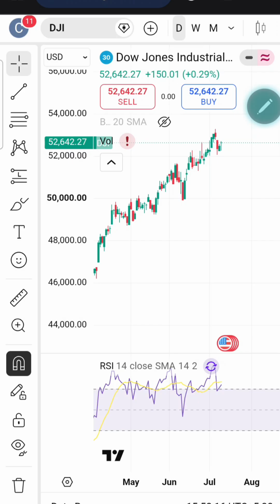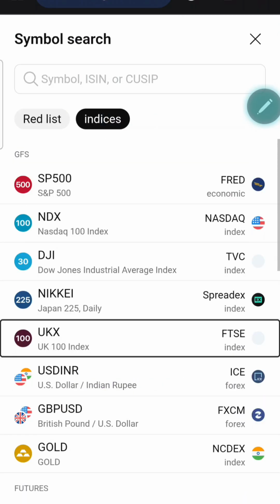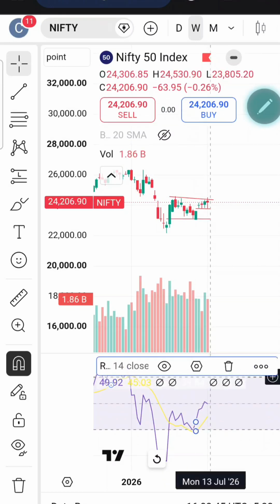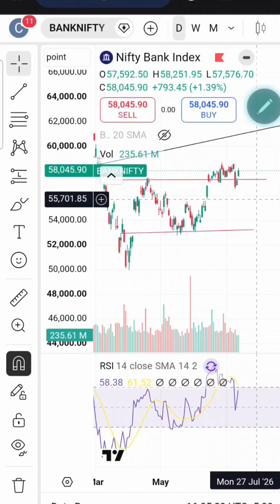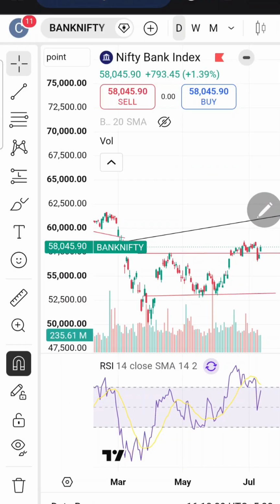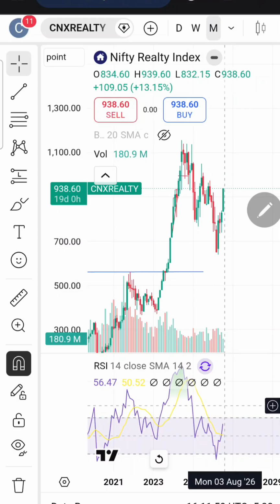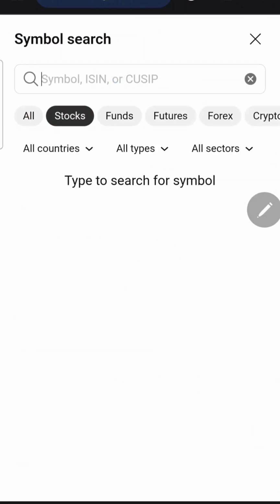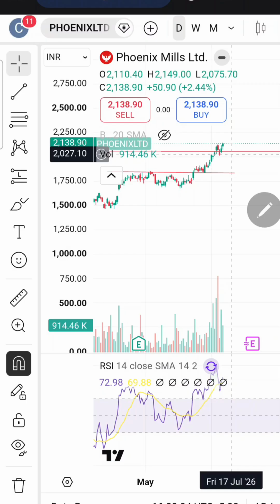Weekly Review Share Market w2July26